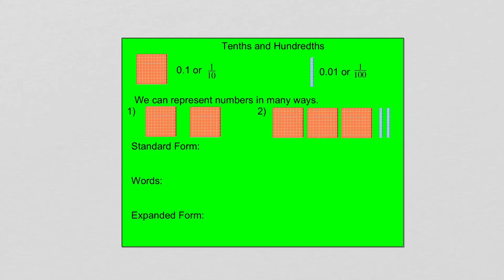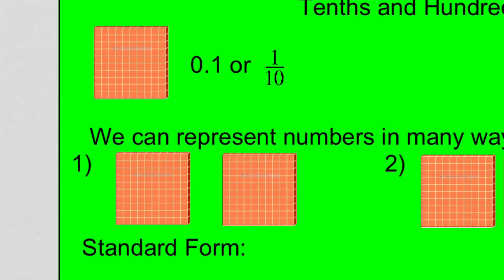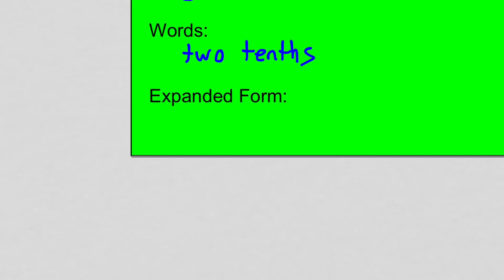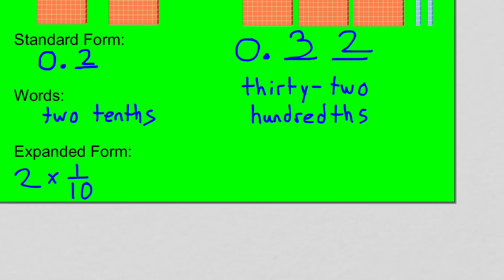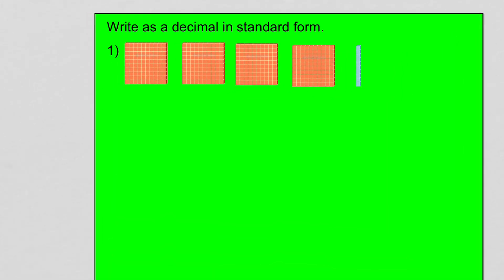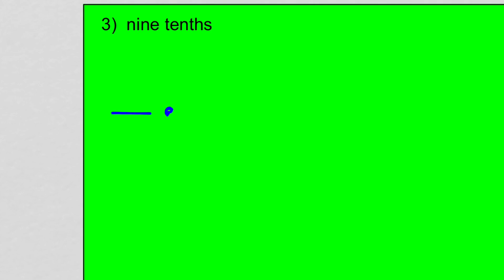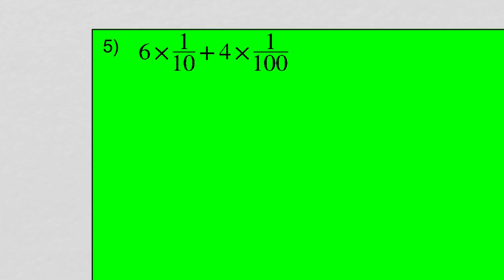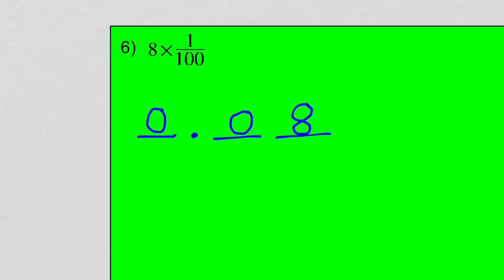Grade 6 Place Value Small Numbers 1